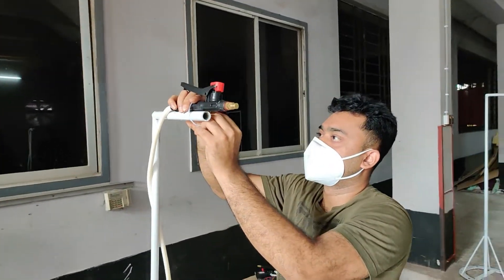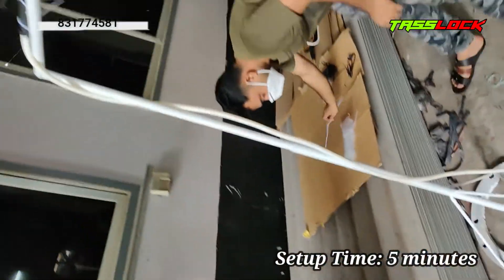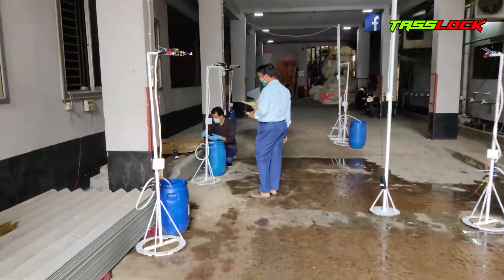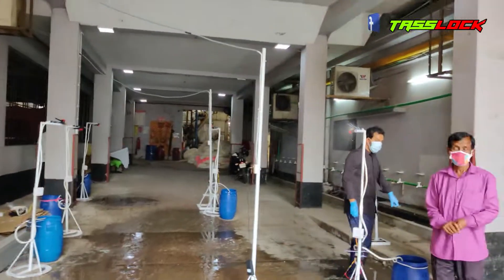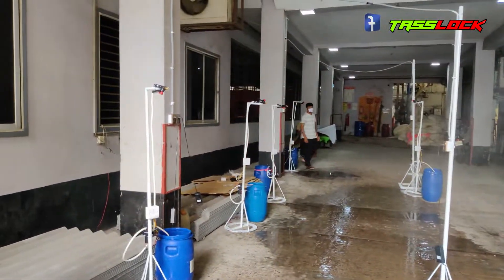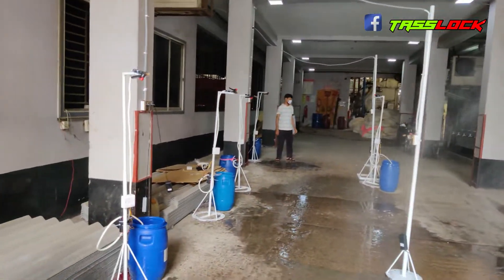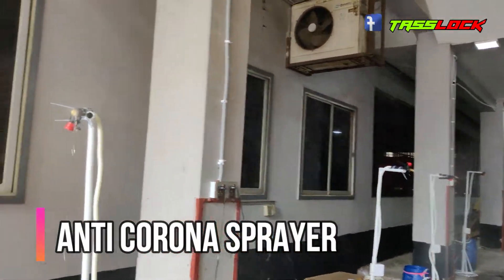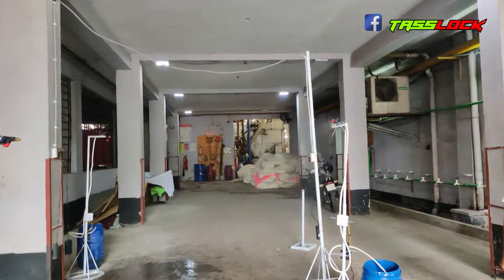Safe from Covid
Anti Corona Sprayer (Automatic) কিভাবে করোনা ভাইরাস থেকে সুরক্ষা দিবে ?

✅ বাসা বাড়ি, এপার্টমন্ট, অফিস বা কোথাও কেউ প্রবেশ করা মাত্রই মেশিন টি সয়ংক্রিয় ভাবে সম্পুর্ন শরিরে জিবানু নাশক স্প্রে করে দিবে ।
✅ আপনি যদি ৩৬০ ডিগ্রি ঘোরেন তাহলে পায়ের তালু থেকে মাথা পর্যন্ত জিবানু ধ্বংস করতে পারে Anti Corona Sprayer
✅ কারন শরিরের যেকোন স্থানেই করোনা ভাইরাস লেগে থাকতে পারে এবং আপনার পুরো পরিবারকেই আক্রান্ত করতে পারে ।
✅ এটি যেহেতু মাত্র ১২ ভোল্ট ডিসি তে চলে তাই বিদ্যুুত বিল বা আলাদা পানির লাইনের কোন দরকার নেই ।
✅ Anti Corona Sprayer সম্পুর্ন সেন্সর দ্বারা চালিত, তাই এটি চালাত কোন মানুষের প্রয়োজন হবে না । শুধু মানুষ না, এটির সামনে দিয়ে যেকোন জন্তু বা প্রানী গেলেই তা সয়ংক্রীয় ভাবে স্প্রে করে দিবে ।
✅ ঢাকা সহ সারা দেশে আমরা বিনামুল্যে হোম ডেলিভারি দিচ্ছি ।
❌ ১০০% ক্যামিকেল ফ্রি ।
❌ মাসে মাসে মেনটেইনেন্সের জন্য কোন টাকা লাগবে না ।

এটির মুল্য আমরা নির্ধারন করেছি: ৩৯৯৯ টাকা মাত্র ( স্ট্যান্ড ছাড়া)
ঢাকার বাহিরে মুল্য বাড়তে পারে

পন্যের সরবরাহ খুবই সীমিত আমাদের কাছে । কারো যদি Anti Corona Sprayer প্রয়োজন পড়ে তাহলে এই নম্বরে ফোন দিন : 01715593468

মুল্য ৩৯৯৯ টাকা ( ঢাকা)
ঢাকার বাহিরে মুল্যে তফাৎ হতে পারে